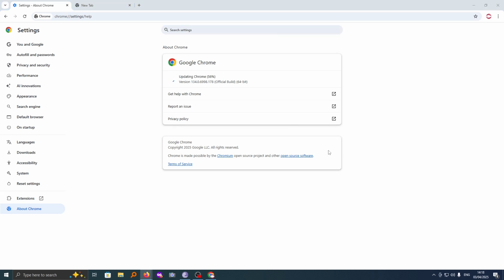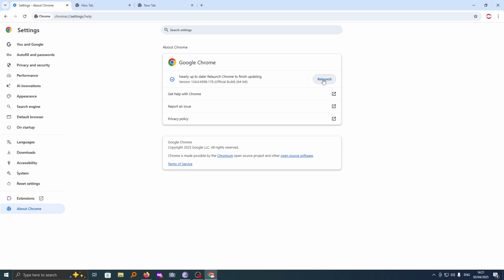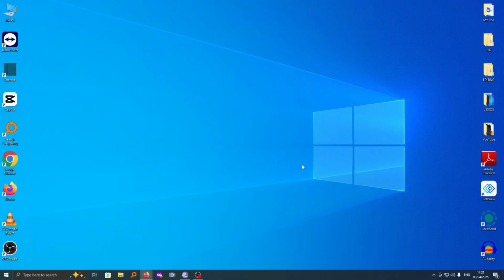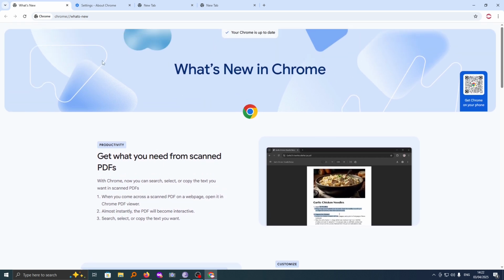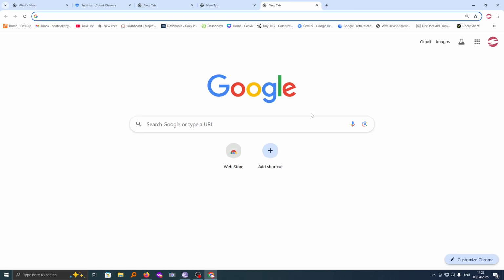How To Update Google Chrome Browser to the Latest Version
In this tutorial I will show you how to update your Chrome browser to the latest version.

Is your Chrome browser outdated? In this quick tutorial, I’ll show you how to update Google Chrome to the latest version on Windows, Mac, Android, and iPhone! 🚀✨

Keeping Chrome updated helps you:
✔ Improve speed and performance 🚀
✔ Fix bugs and security issues 🔒
✔ Access the latest features 🔥

This works on PC, Mac, and mobile devices, so follow along and make sure you're always running the latest version of Chrome!